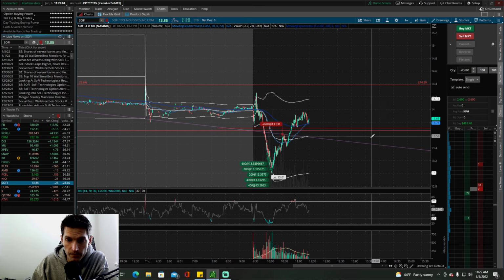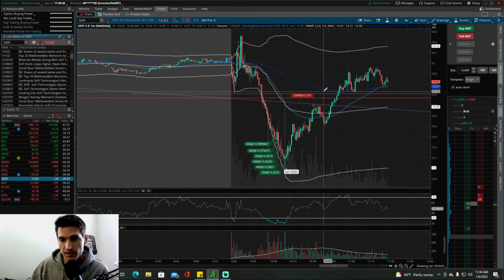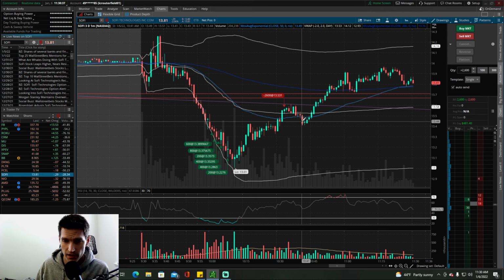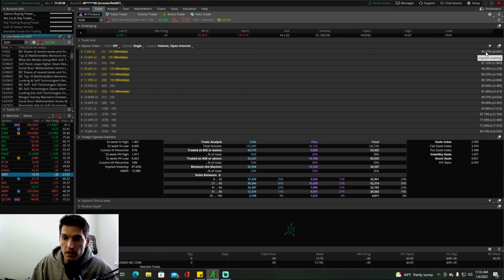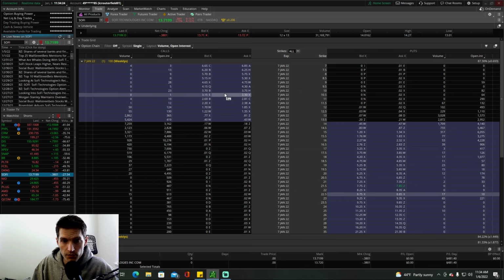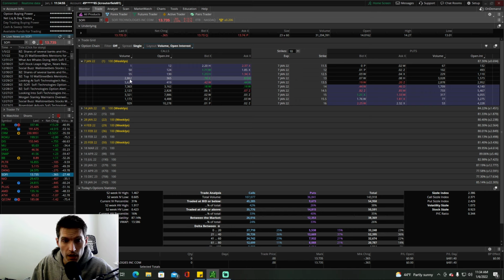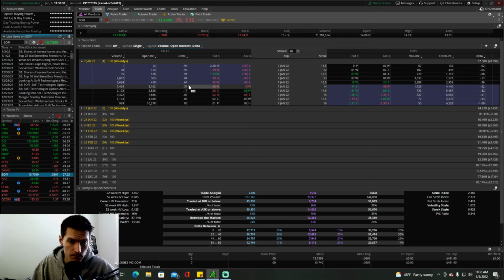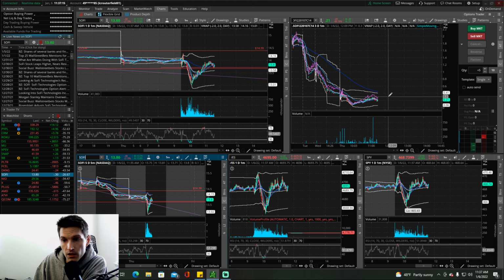How To Trade Options In Thinkorswim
💡 There are many different styles and temperaments in day trading. Every trader takes losses and nobody has “one simple strategy.” Day trading is risky and most traders lose money. Do not trade with money you cannot afford to lose. Practice day trading in a simulator (paper trading) until you have proven you can be consistently profitable.

Socials 📲

Top Videos 📺